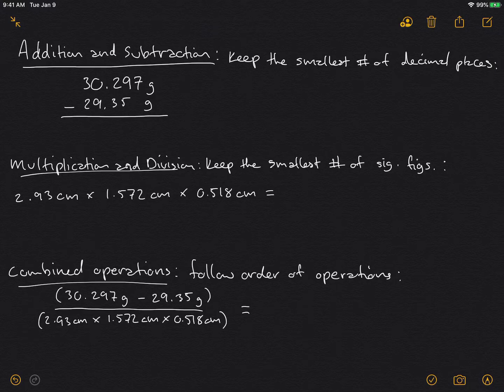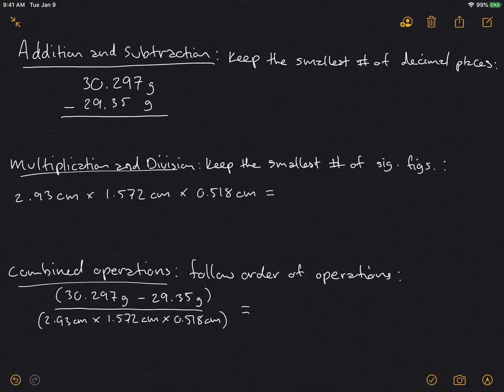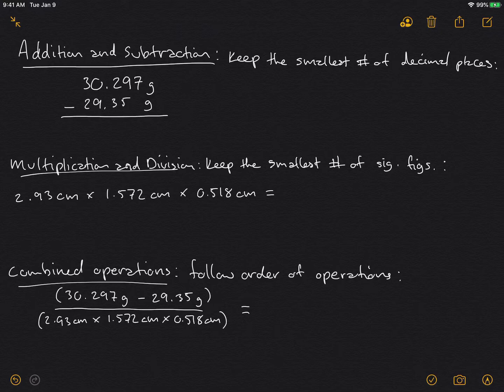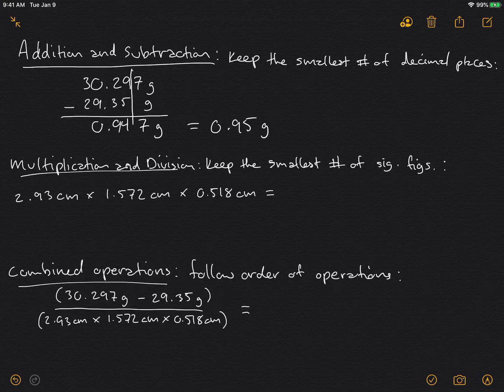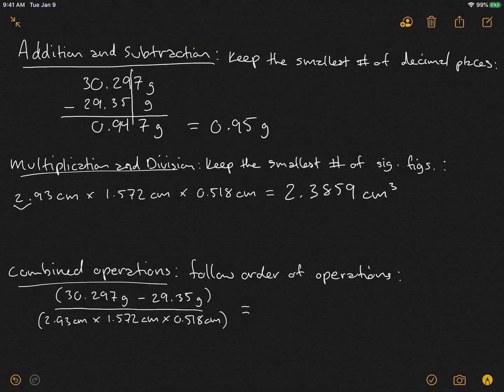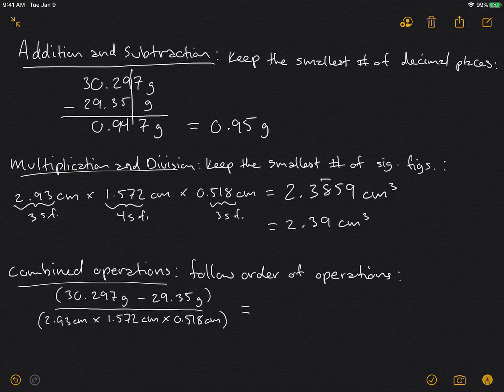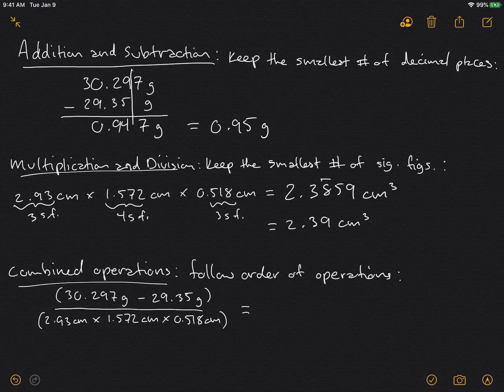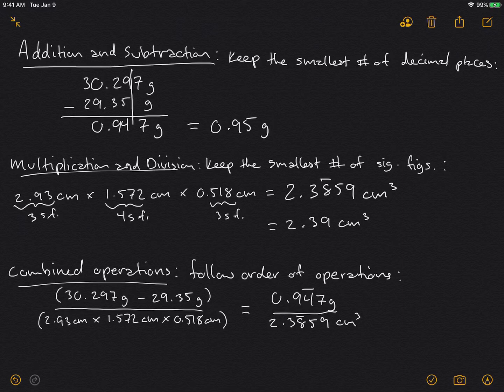sig figs operations